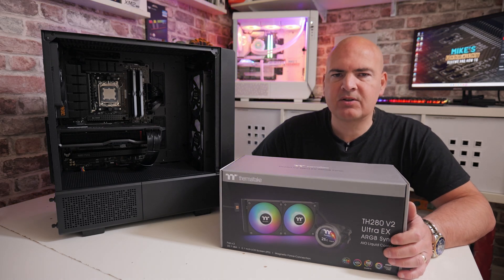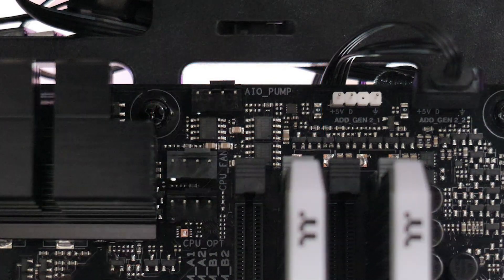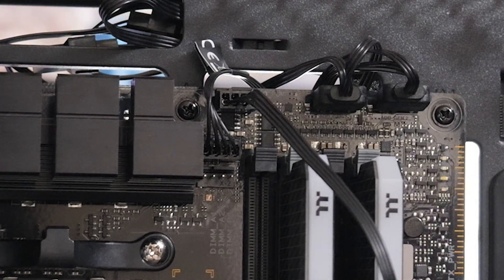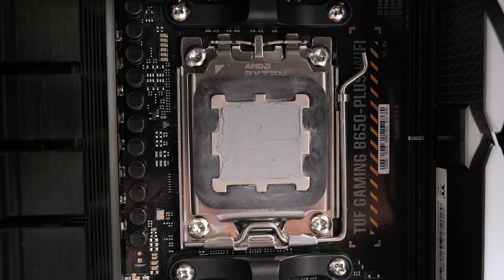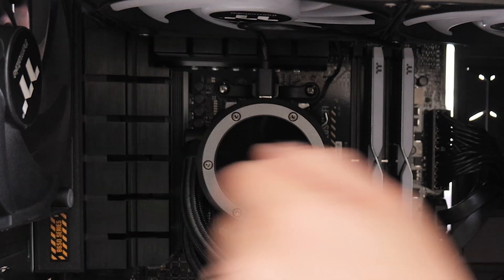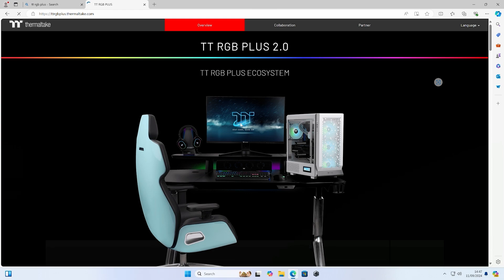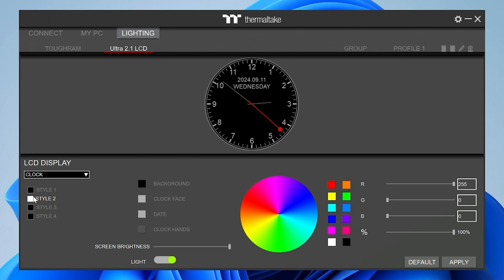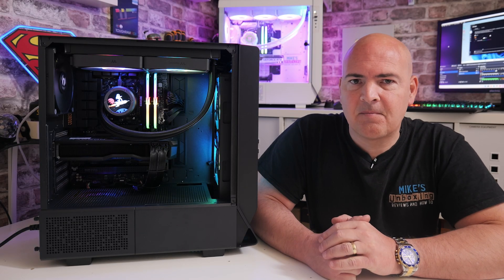How To Install And Setup Thermaltake TH280 V2 Ultra EX ARGB Sync AIO and TT RGB Software on AMD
How To Install And Setup Thermaltake TH280 V2 Ultra EX ARGB Sync AIO and TT RGB Software on an AMD AM4 or AM5 platform
How to install and setup your new Thermaltake TH280 V2 Ultra EX including hardware install, BIOS setup for fan and pump control, and also install and setup TT RGB Plus 2.0 software and looking at adjusting the 2.1" LCD screen for GIFs or JPEGs or system information and more.

Available from:
Thermaltake TH280 V2 Ultra EX ARGB Sync AIO
Amazon UK
Amazon Local
Ebay UK
Ebay US
Ebay CA
Ebay AUS